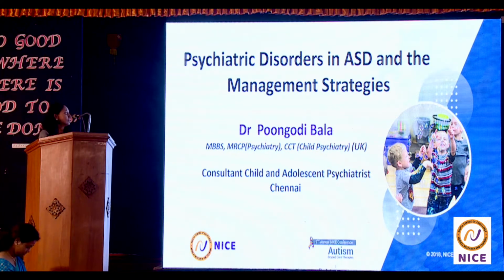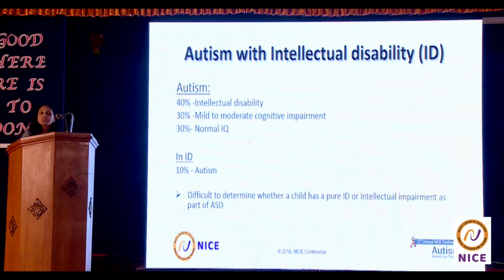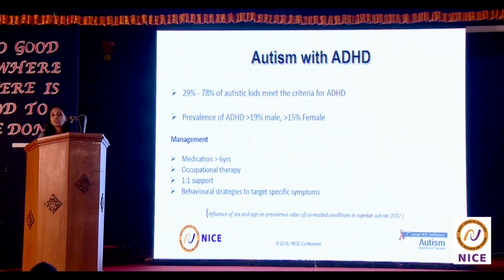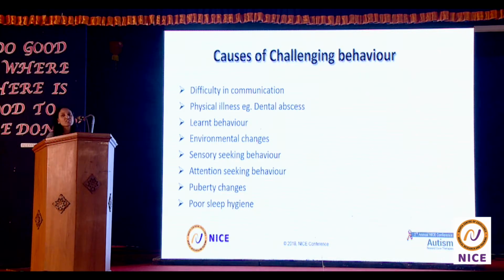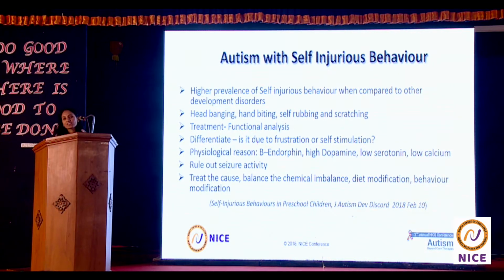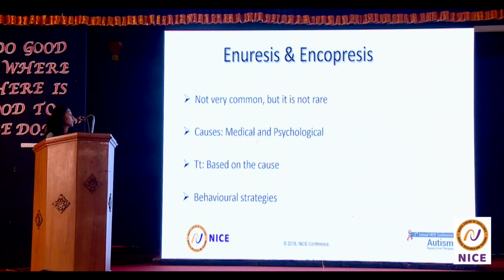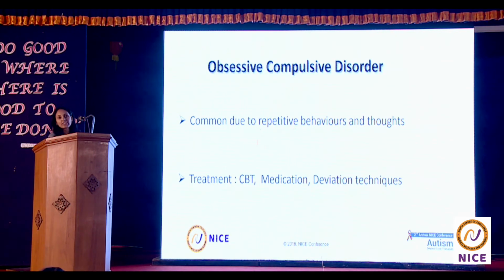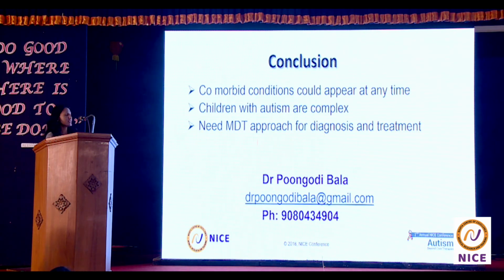Psychiatric Disorders in ASD Dr Poongodi AUTCON2018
AUTISM CONFERENCE 2018

The Second Annual Autism Conference gave the impetus to take autism care to the next level. The day long scientific event saw around 330 delegates and a galaxy of speakers who have proven themselves in providing the care support needed for ASD care.
Providing a comprehensive platform for ASD care and management was indeed satiating for the NICE team. We thank one and all involved in giving a sense of purpose and pride to the conference. Look forward to more in the next year’s conference. For more info Log on to